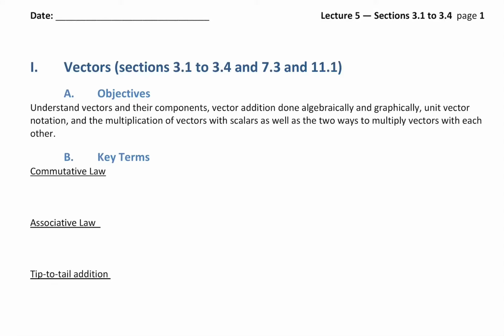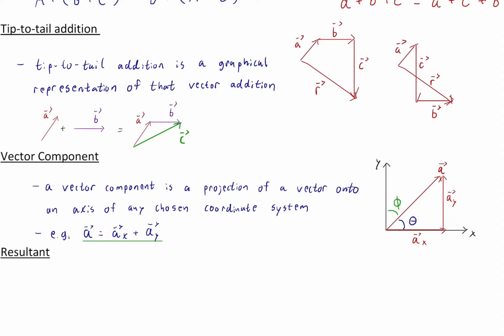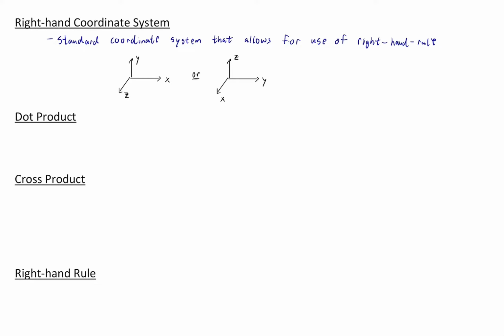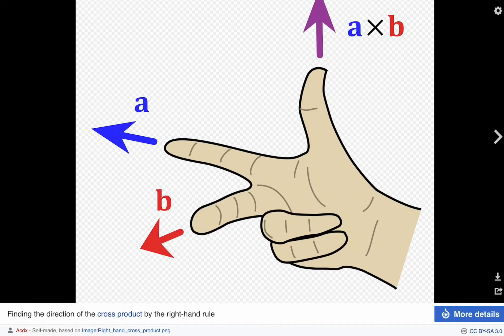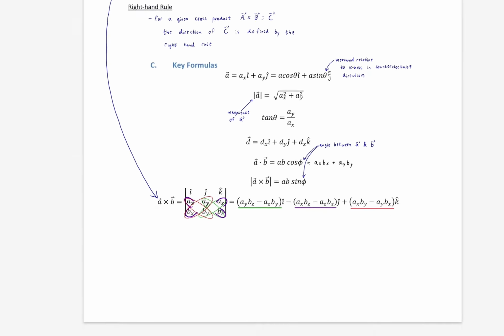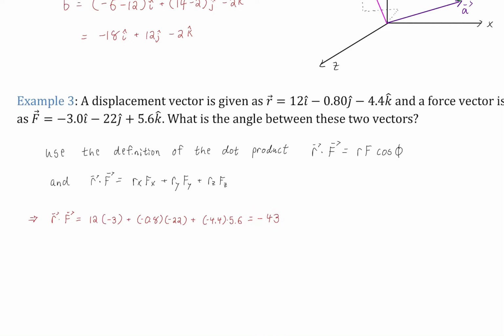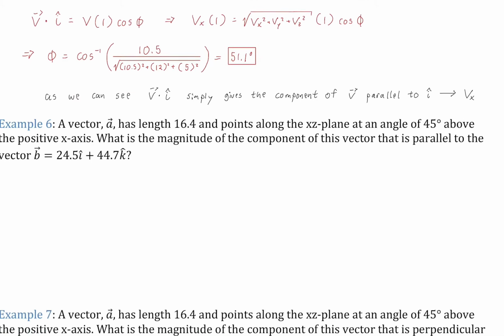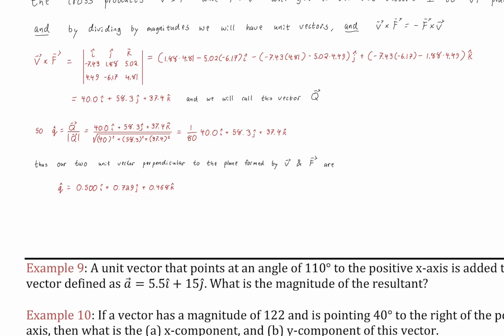Vector Addition and Multiplication